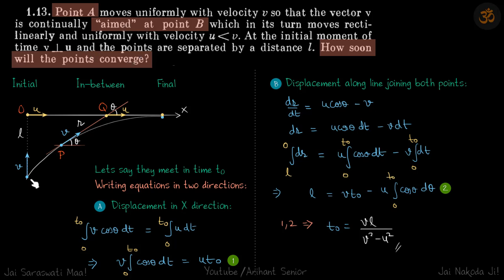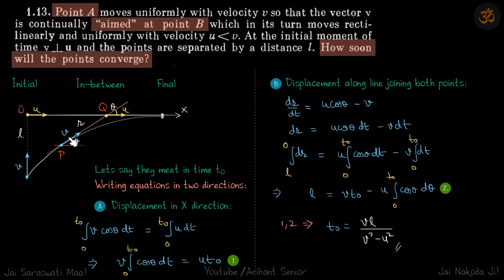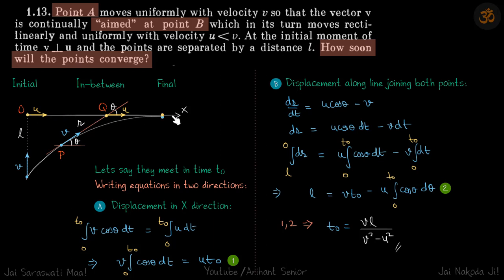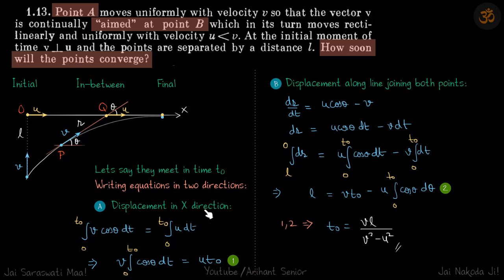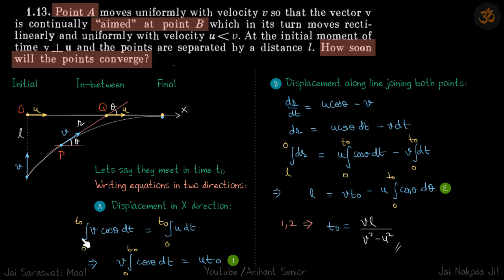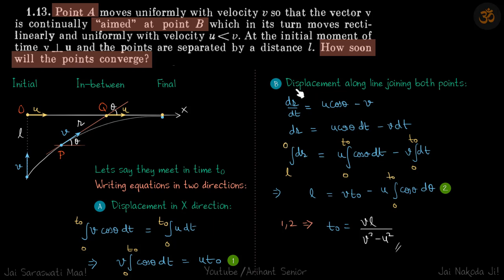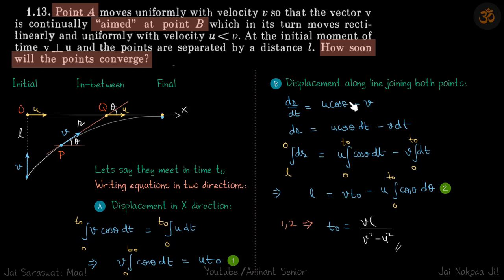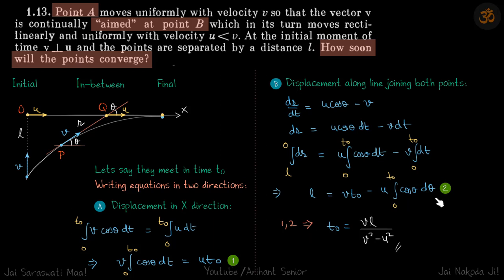1.13 | Irodov Solutions | Mechanics